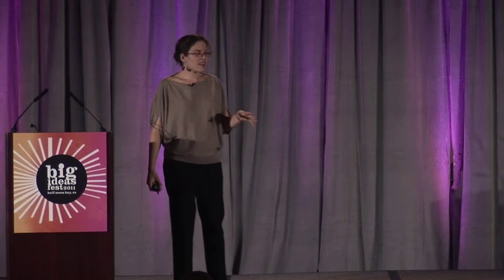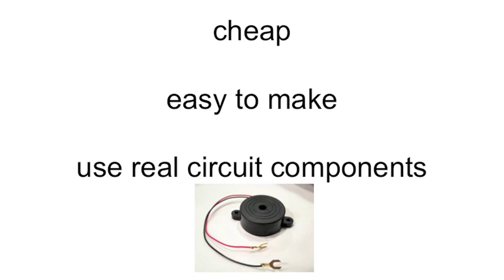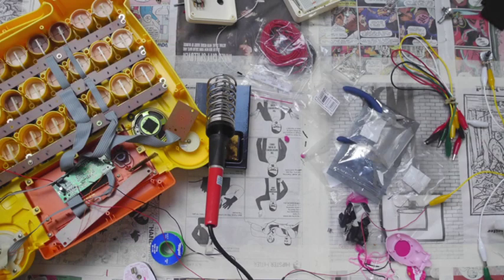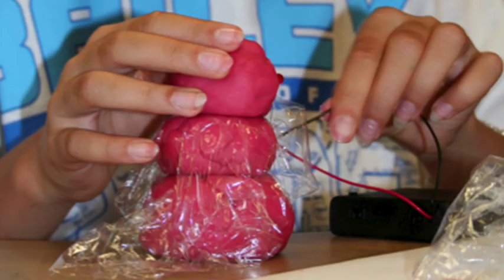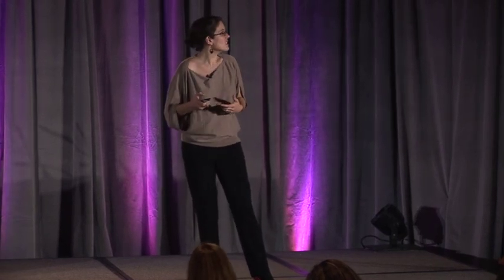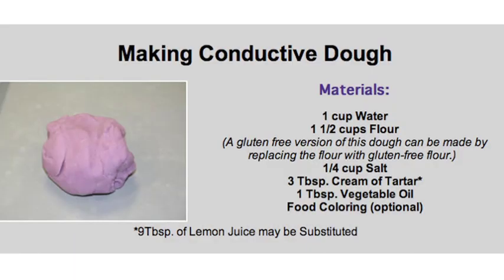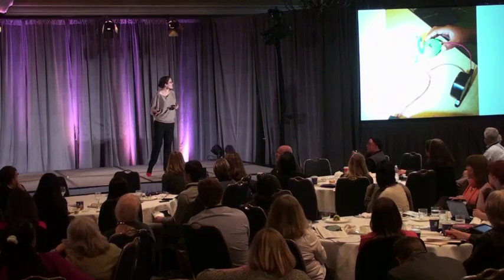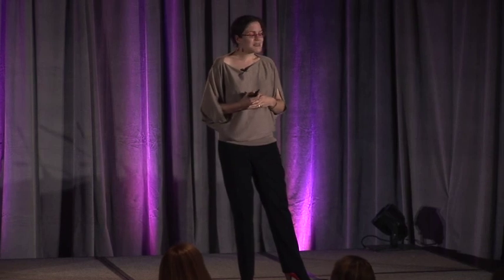AnnMarie Polsenberg Thomas | Serious Play-Dough: Inspiring Young Circuit Designers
At the University of St. Thomas in Minnesota, this engineering professor and her team demonstrate that science or engineering lessons can be found in almost anything -- and a sense of play can make those lessons accessible and incite young minds.